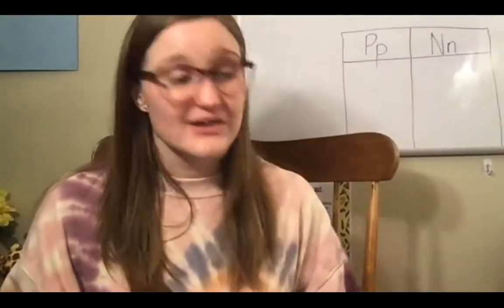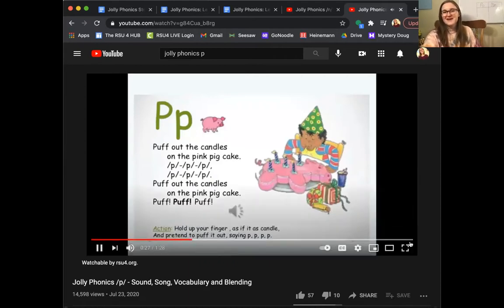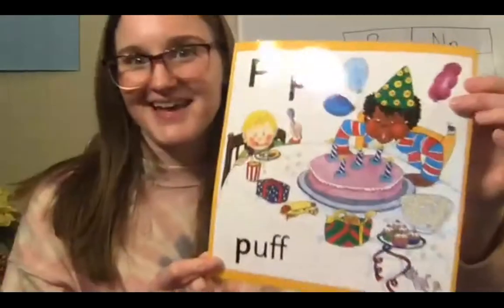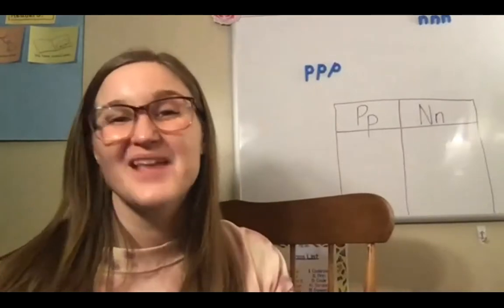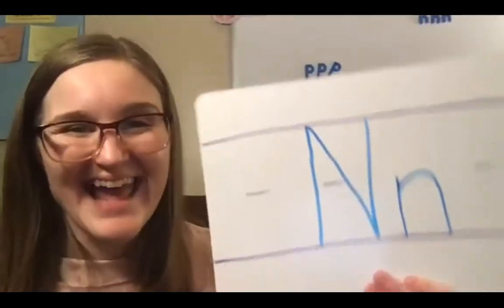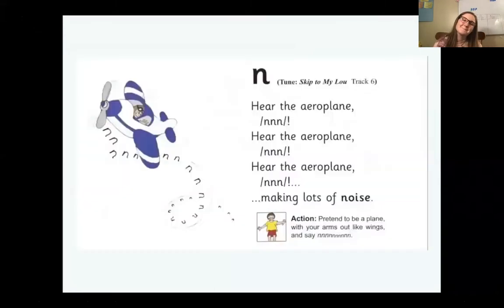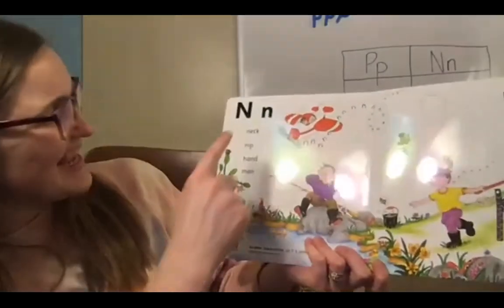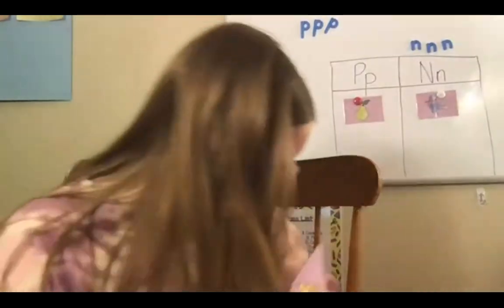Reviewing P and N